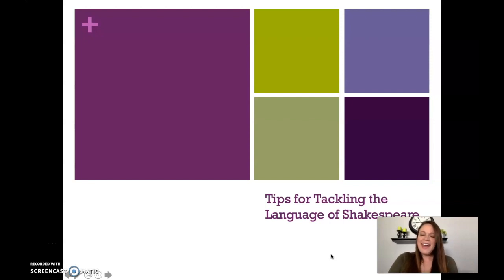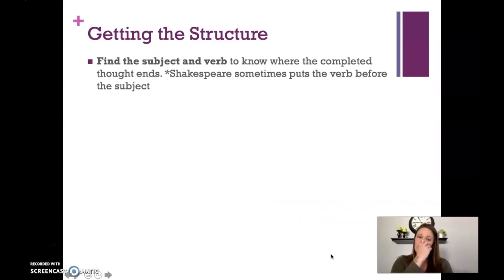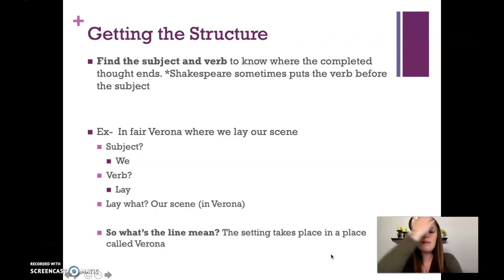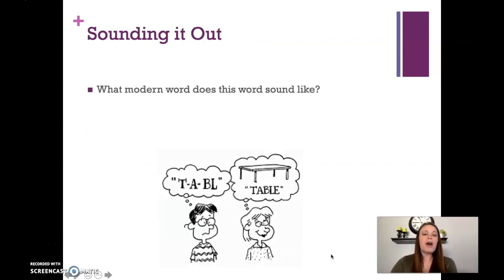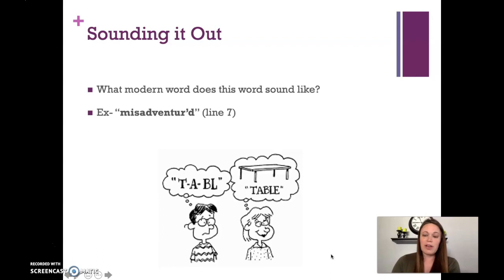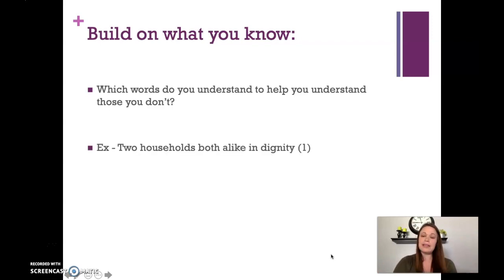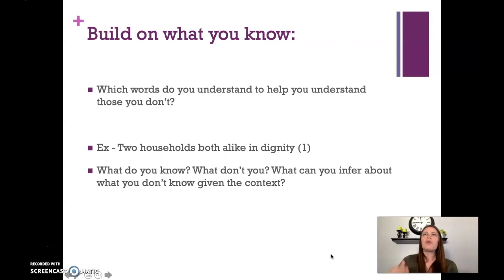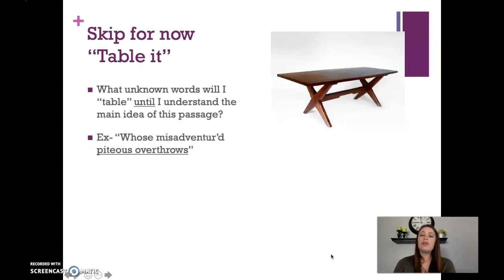Shakespeare: Tips for Tackling the Language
This video gives a short introduction to tackling Shakespeare's language for my English 1 Honors class.